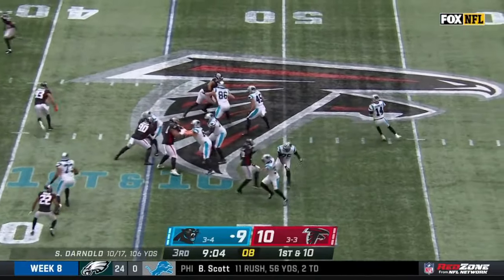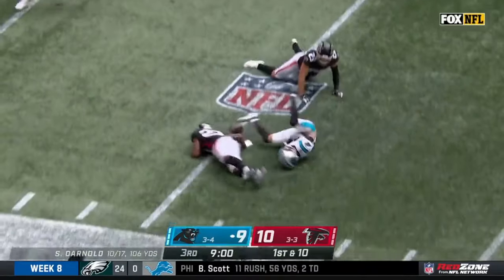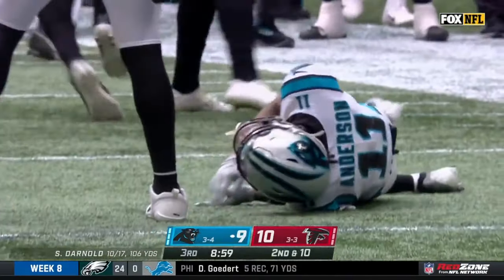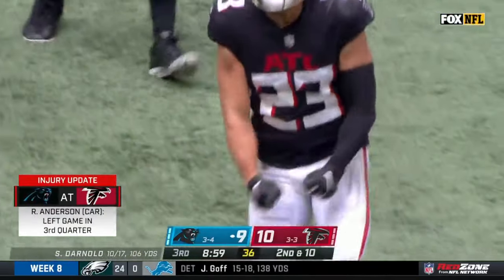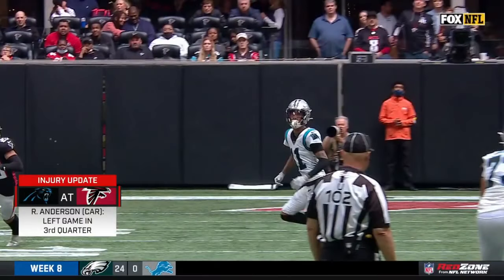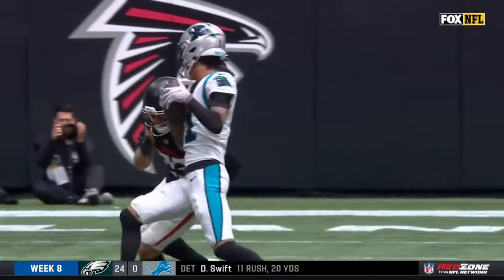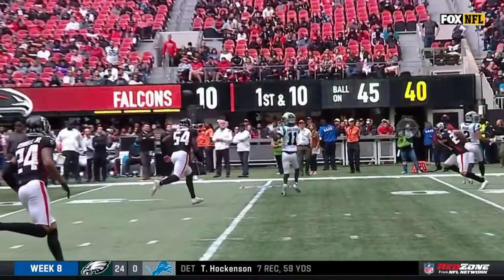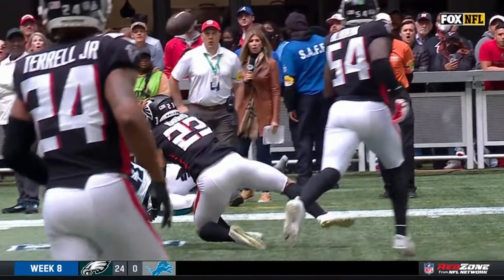Robby Anderson Takes A Huge Hit vs Falcons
Robby Anderson Gets Laid Out